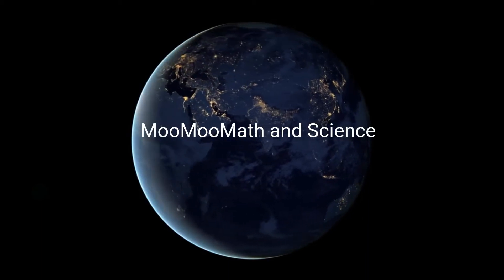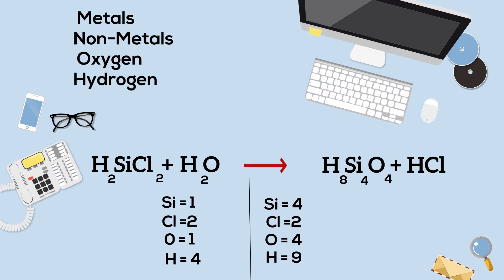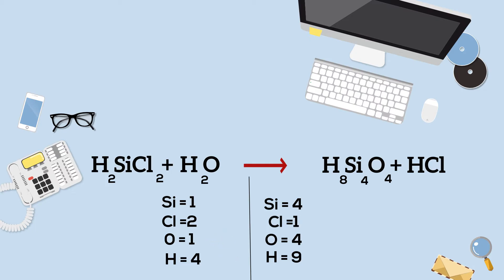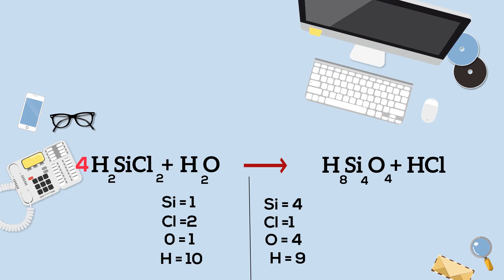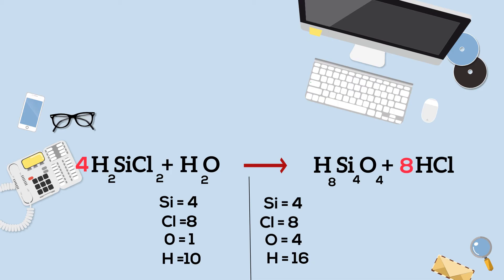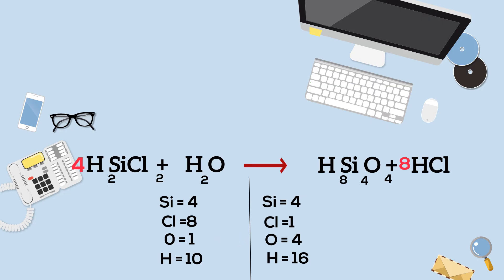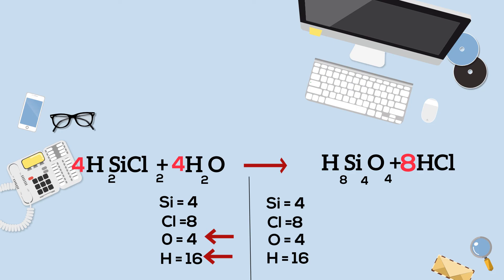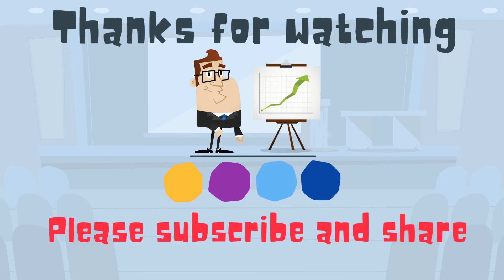Balancing Chemical Equations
Balancing Chemical Equations-- This method takes the quesswork out.
The goal of balancing equations is to have the same number of elements on the reactant and product side.
This method of balancing equations takes some of the guesswork out.
First, draw a line down from the arrow.
Next, list the elements from metal to nonmetal, then oxygen and then hydrogen.
Start at the metals and balance them first and work your way down the list.
You can't change the subscript but you can change the coefficient.